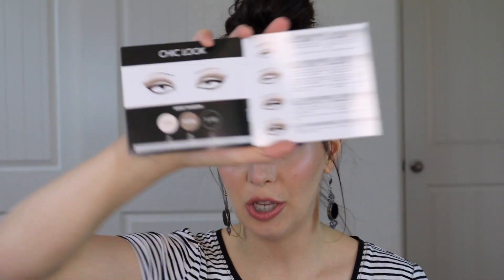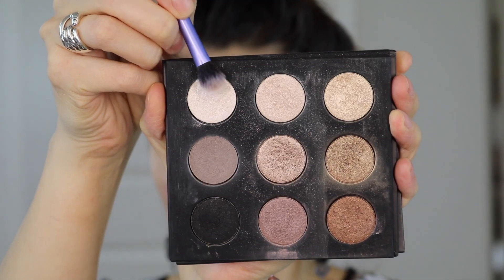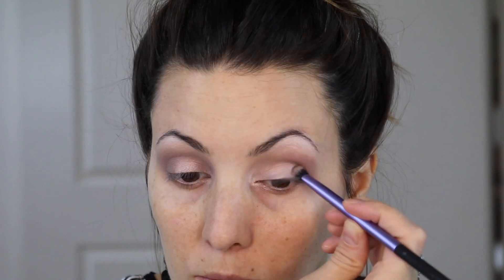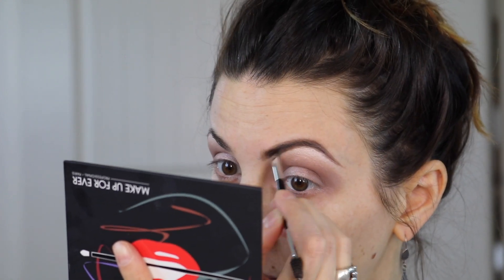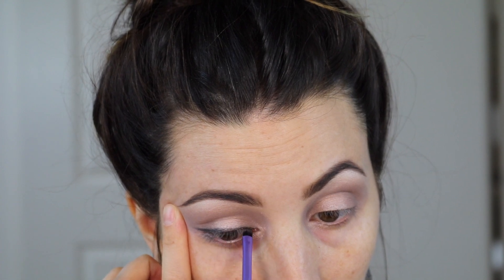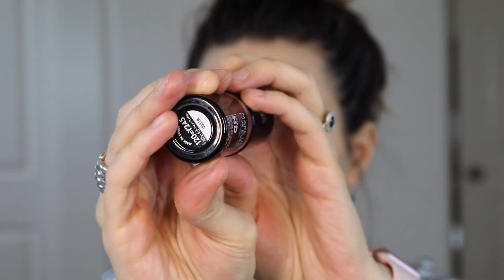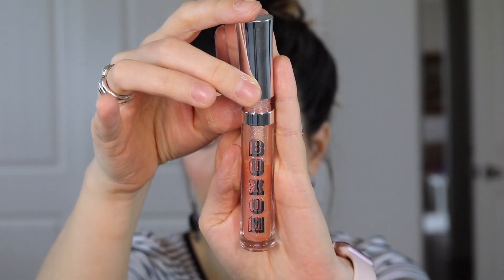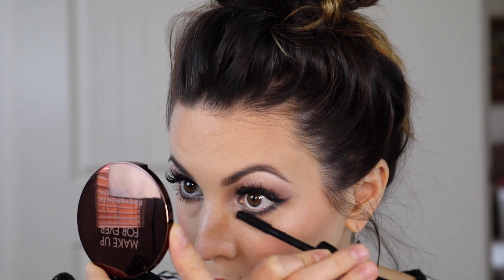Chic Look | MAKE UP FOR EVER Artist 1 Palette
Hey Cool People! I'm giving you a Chic Look from one of my favorite palettes, the MAKE UP FOR EVER Artist 1 Palette! :D These have a gel-based formula which make them really easy to work with and are just stunning. I hope you like it! xx

🖤M A K E U P :
Farmacy Green Screen MineralSunscreen
MAKE UP FOR EVER Artist 1 Palette - Chic Look (row 1, vertical)
Anastasia Beverly Hills Dipbrow Pomade - Ash Brown
MAKE UP FOR EVER HD Foundation Stick - 120 / Y245
MAC Fix +
BECCA Under Eye Brightening Corrector - Light to Med
Blush - MUFE Artist 2 Palette, ME-910 “Electric Magenta”
Highlight - MUFE Artist 1 Palette, I-514 “Pink Ivory”
Ardell False Lashes - Wispies
ColourPop Lippie Pencil - Aquarius
Buxom Full-On Lip Polish - Celeste

🖤HAVE FUN with makeup, do what makes you feel awesome. xOx